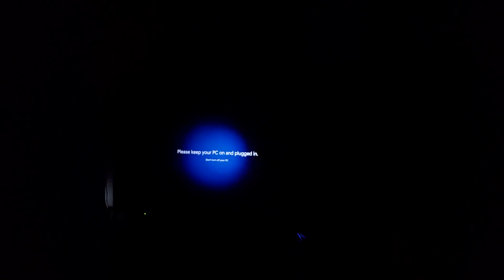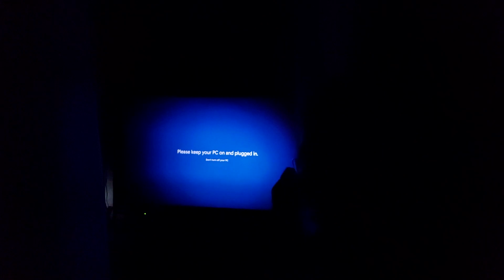🔥 WOW! More Cool Tech Stuff 🔥 | Latest Gadgets | 2023 🇺🇸